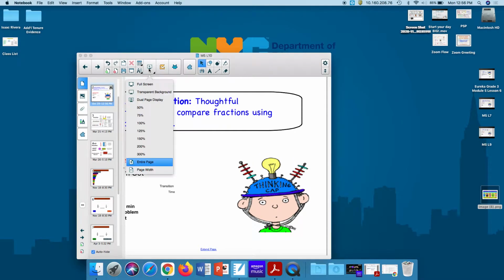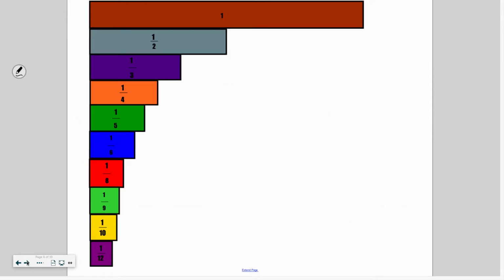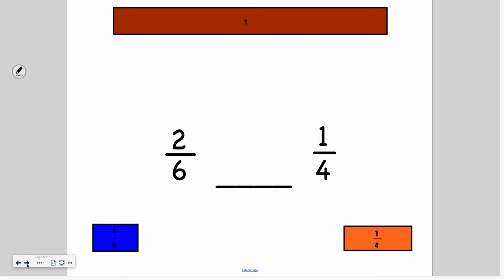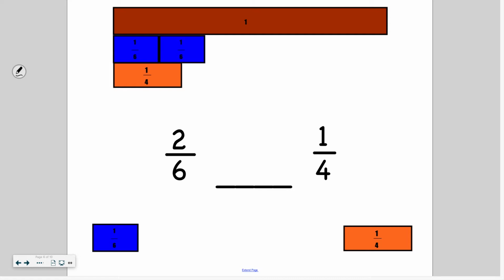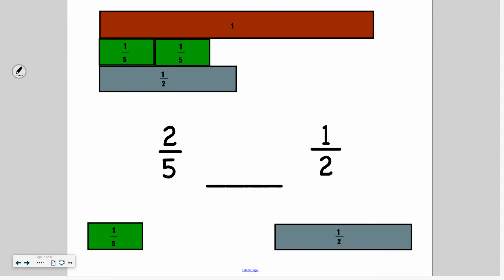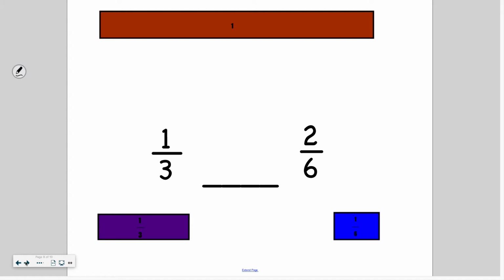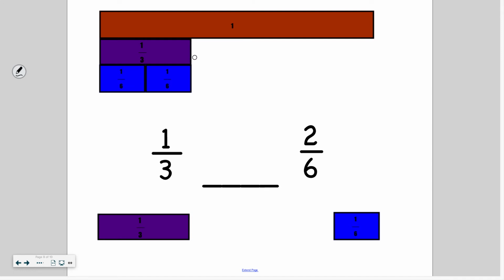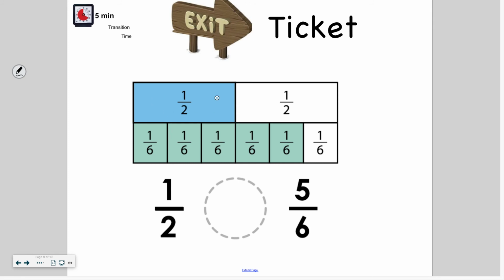Eureka Grade 3 Module 3 Lesson 10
CVES comparing fractions using fractions strips